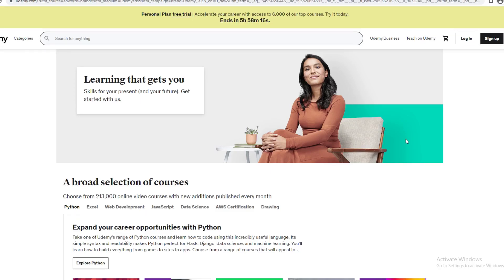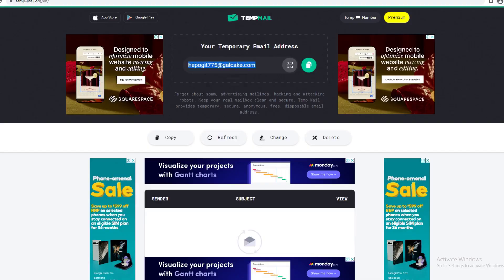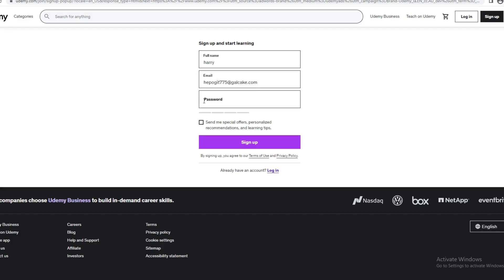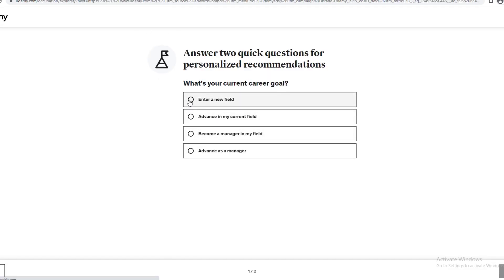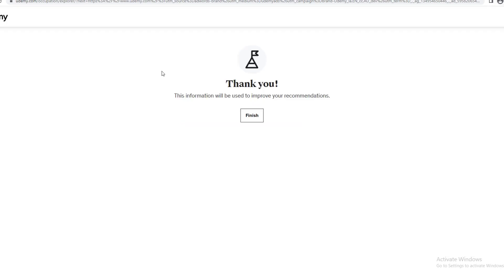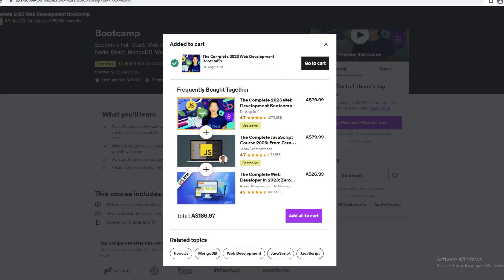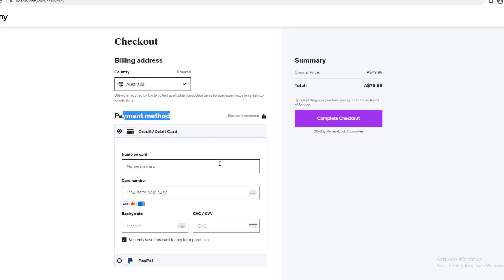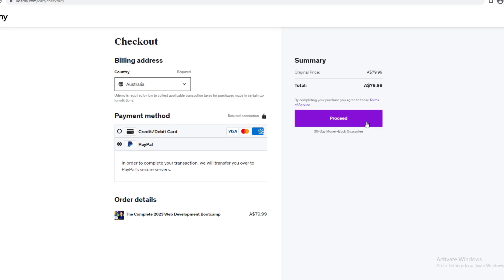How To Add Payment Method On Udemy In 2023!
Are you looking for an easy way to add a payment method on Udemy? Look no further! In this video, I'm going to show you how to add a payment method on Udemy in just 2023. With this simple step-by-step guide, you'll be able to quickly and easily add a payment method and start taking advantage of all the great features Udemy has to offer. Don't wait any longer - watch this video now and get started with Udemy today!